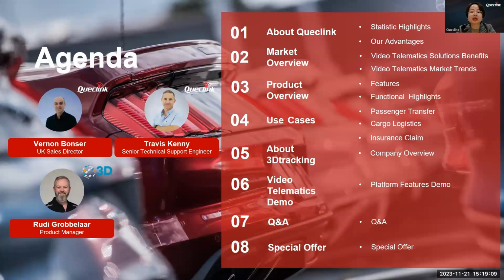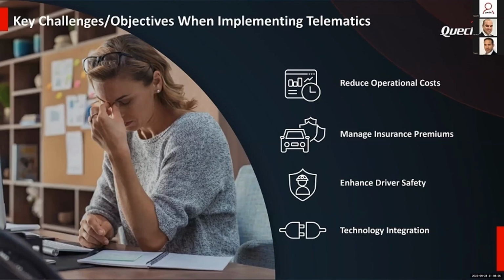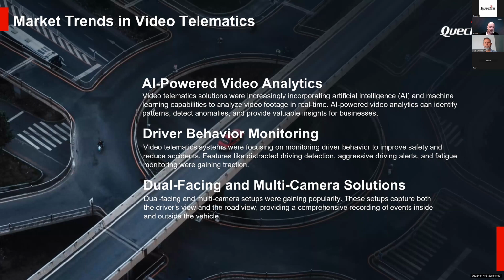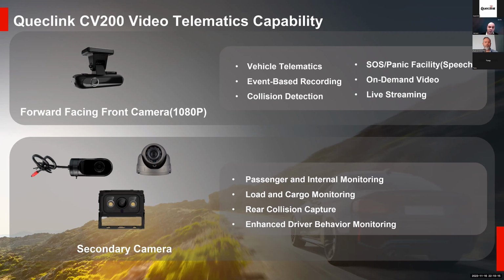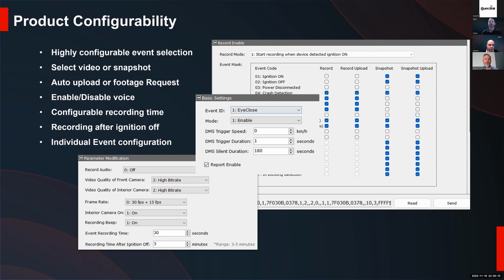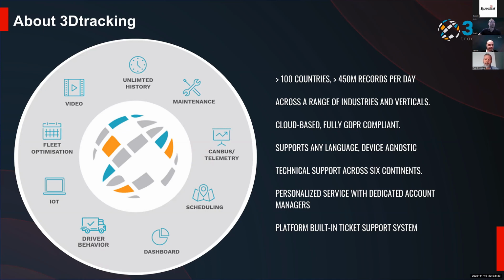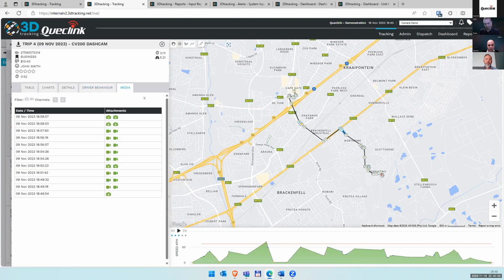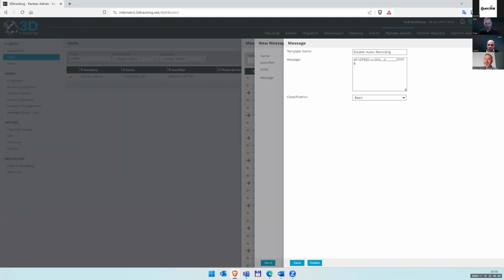New Generation of Video Telematics Solution - Queclink x 3Dtracking webinar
Watch the playback of our recent webinar with our technology partner Queclink on the benefits of Queclink's new generation of video telematics solutions running on our 3Dtracking platform.